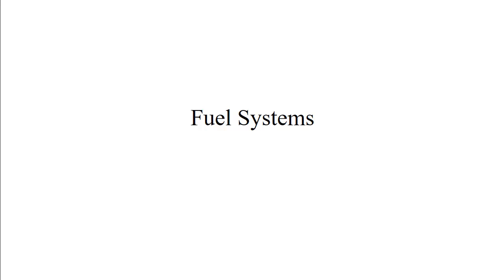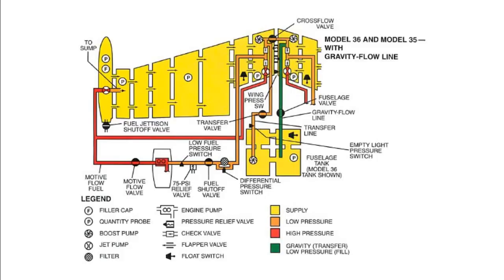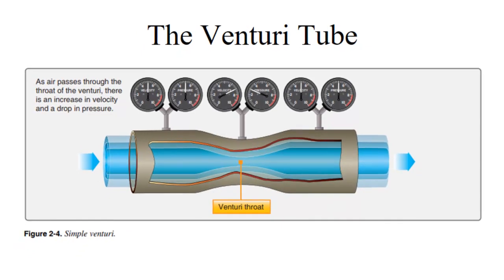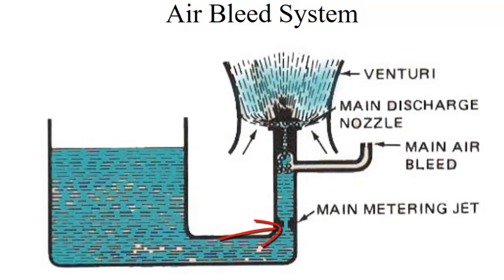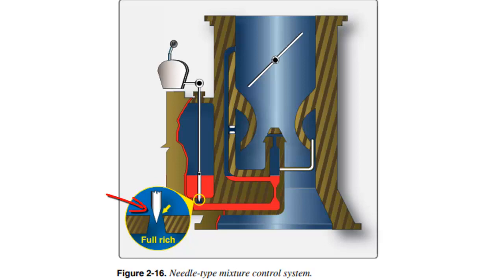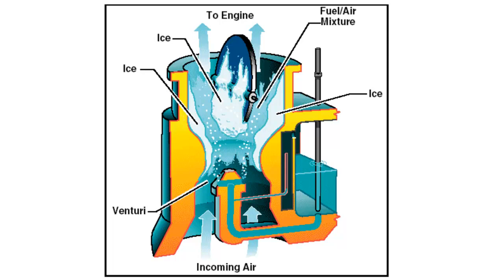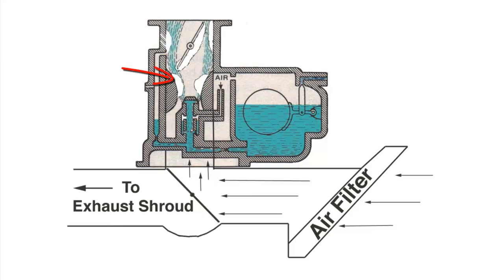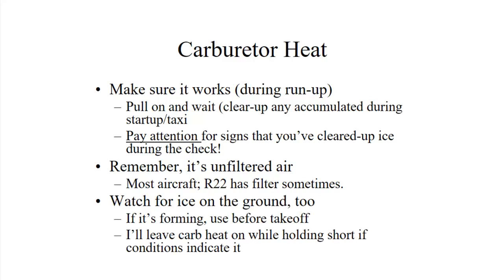ASP - Fuel Systems and Float Carbs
This is an overview of fuel systems and float carburetors for the AVS-167 course.

I made this video as part of a class in the Portland Community College's Aviation Science professional pilot program. It's a two-year program that helps people start their pilot careers. If you're interested, you can visit our